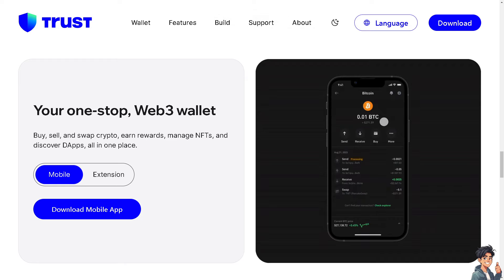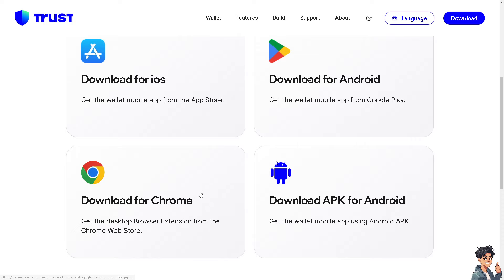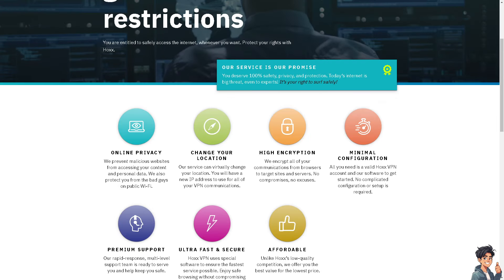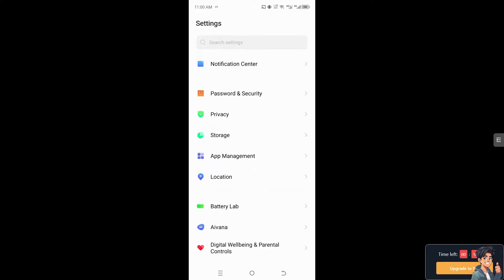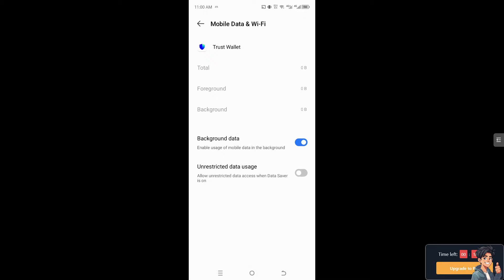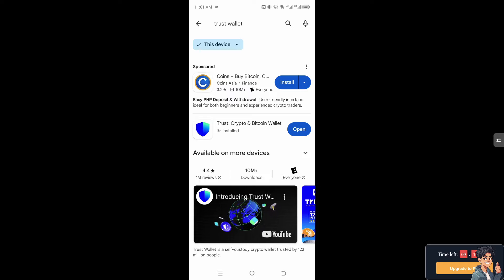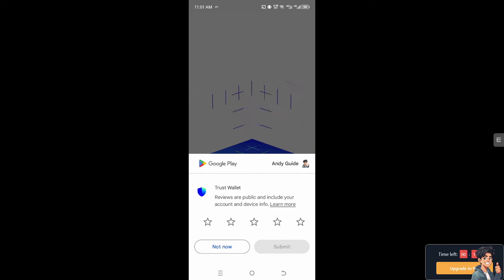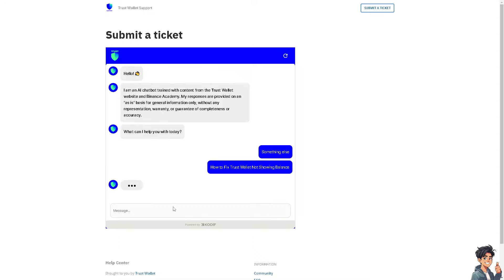How to Fix Trust Wallet Not Showing Balance (Full 2024 Guide)